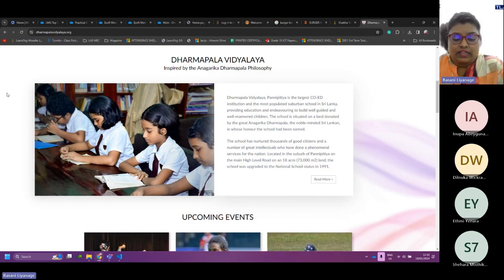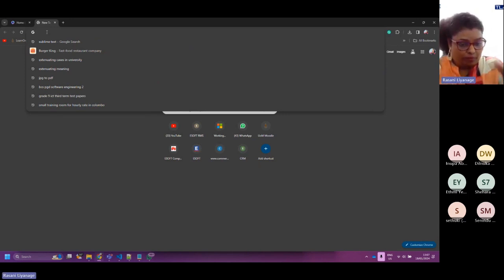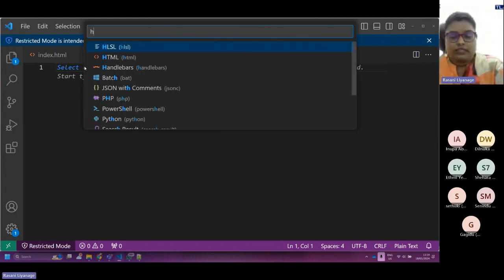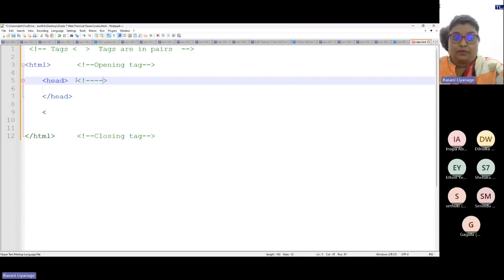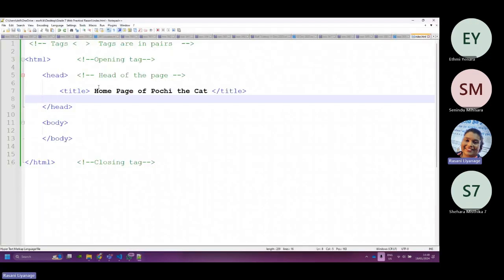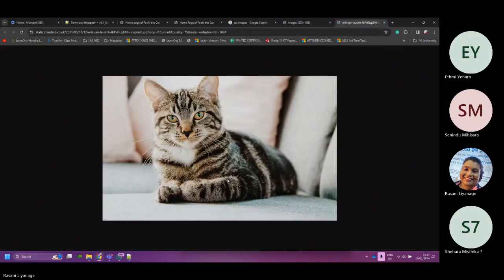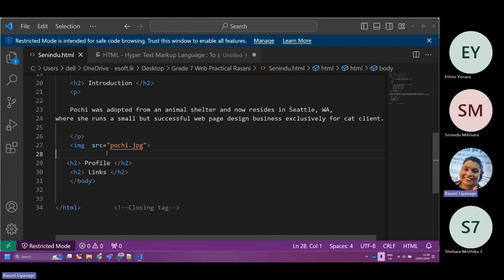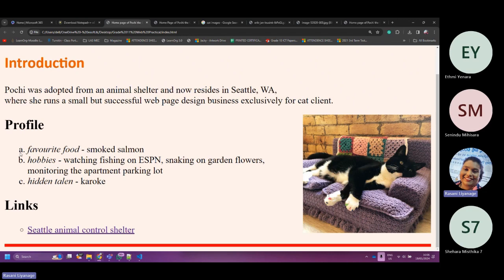HTML Workshop Grade 6,7,8 Online Mode